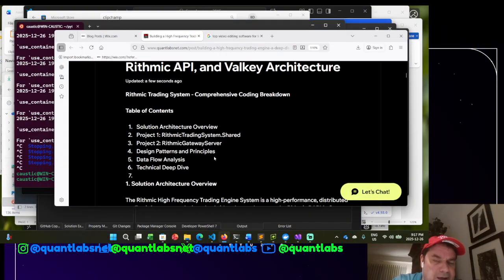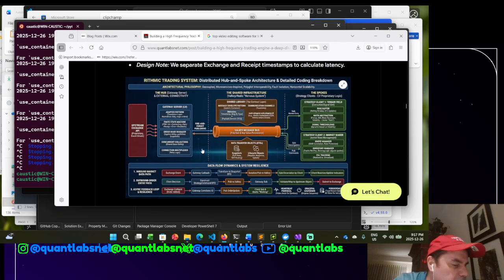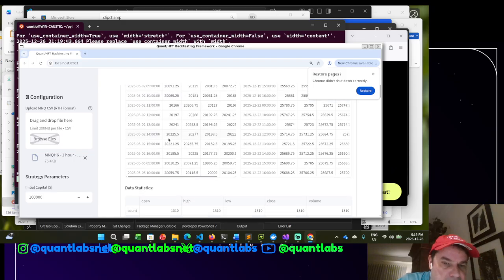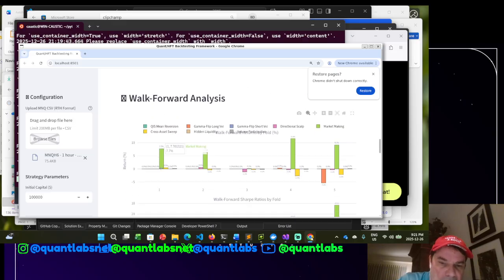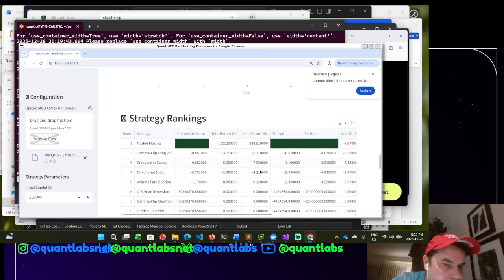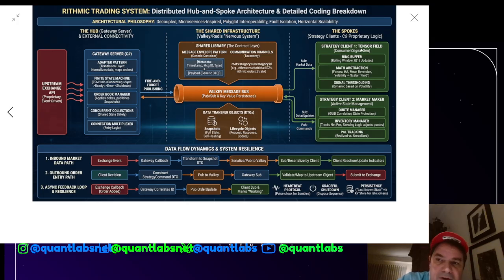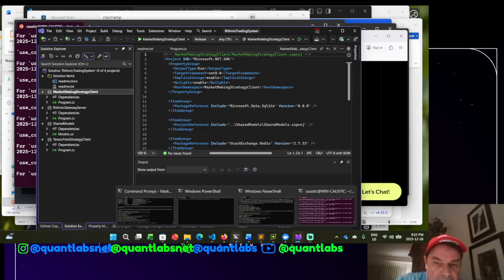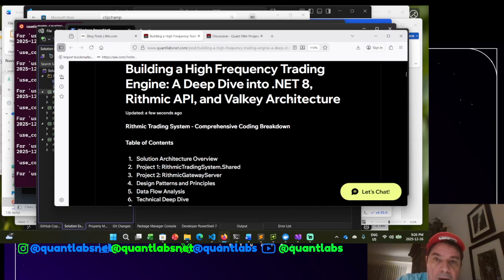132% Return Strategy: Inside My New C# HFT Trading System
In this video, I dive deep into a new High-Frequency Trading (HFT) architecture built entirely in C# using .NET 8. I explain how I moved away from slower database models to a high-speed message bus system using Valkey (an open-source fork of Redis) to handle communication between the Rithmic API gateway and client strategies.

We also review the performance of a NASDAQ Market Making strategy generated via AI backtesting, which is currently showing a 132% total return with a low 7% drawdown. I walk through the Visual Studio solution, breaking down the Gateway server, the shared data models, and the specific execution strategies for NASDAQ and SPX.

Video Timestamps:
0:00 - Introduction to the new C# Trading Architecture
0:56 - HFT Engine Deep Dive: .NET 8 & Rithmic API
2:42 - Reviewing NASDAQ Market Making Strategy (132% Return)
4:00 - Analyzing Drawdowns and Walk-Forward Optimization
6:05 - System Diagram: Why I chose Valkey (Redis) over SQLite
7:30 - C# Code Walkthrough: Visual Studio Solution
8:40 - Connecting Client Strategies to the Server
9:40 - Future Plans: C++, Linux, and Direct Market Access (DMA)

Key Topics Covered:

C# Trading System: How to structure a client-server model for algorithmic trading.
Rithmic API: Building a gateway to handle market data and order execution.
Valkey/Redis: Using in-memory data stores for low-latency messaging instead of SQL databases.
Market Making: Analyzing a strategy with high returns and low volatility.
Visual Studio 2026: A look at the project structure including Gateway, Shared Models, and Strategy Clients.
About QuantLabs:
We focus on algorithmic trading, quantitative analysis, and building custom trading infrastructure using Python, C++, and C#.